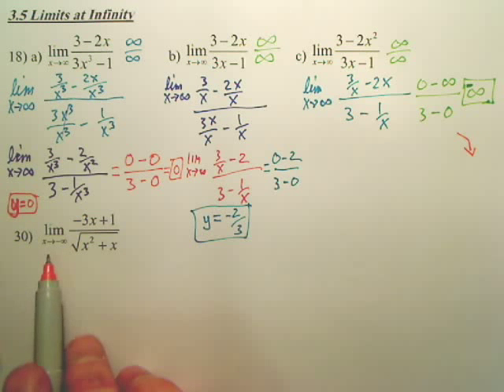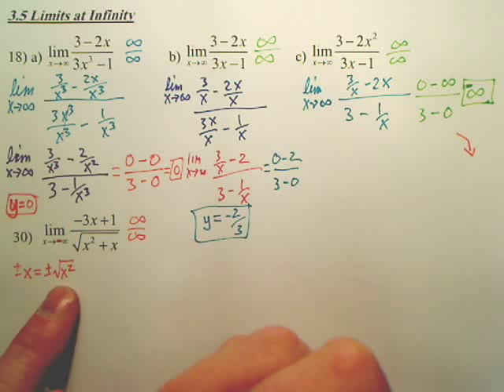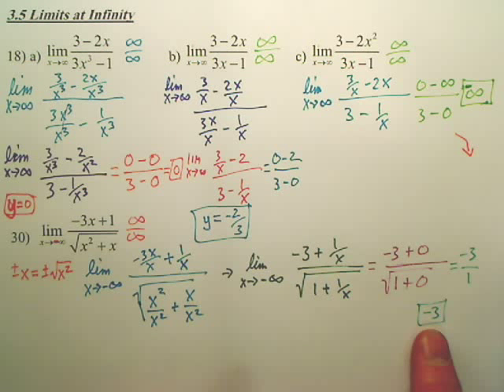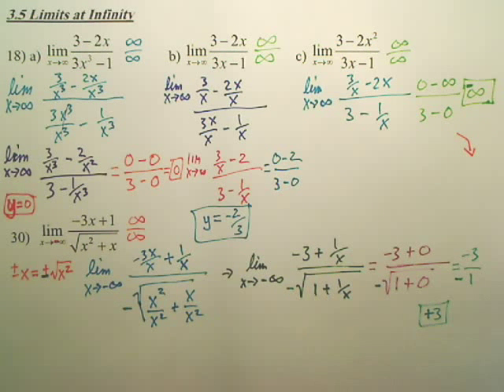3.5a Limits at Infinity - Calculus